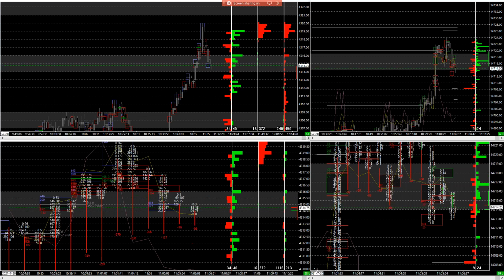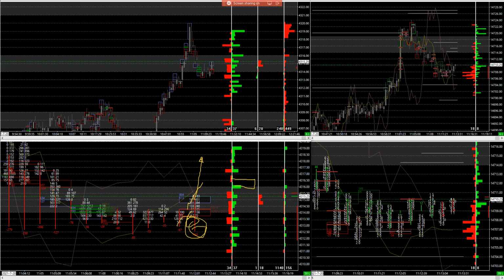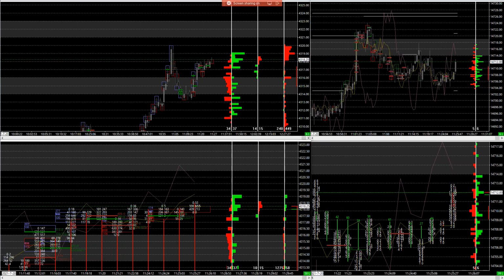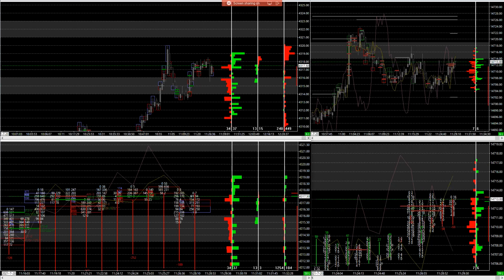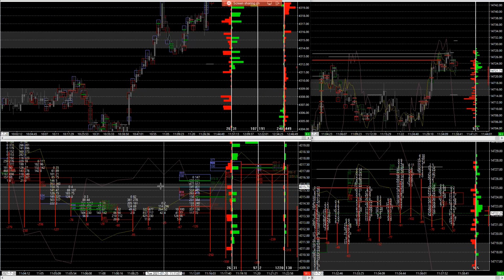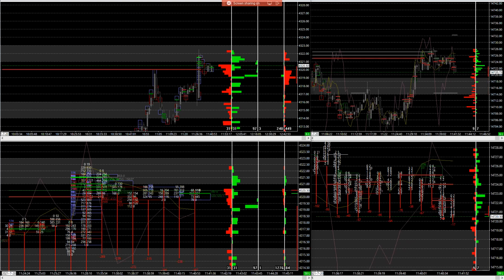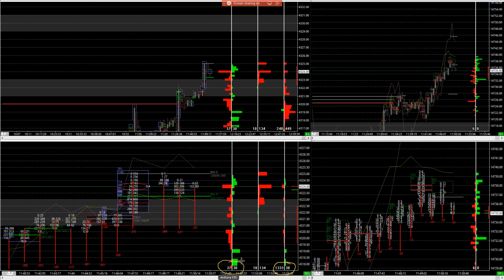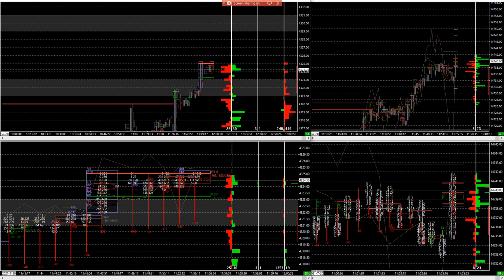3 Puke Tool Update